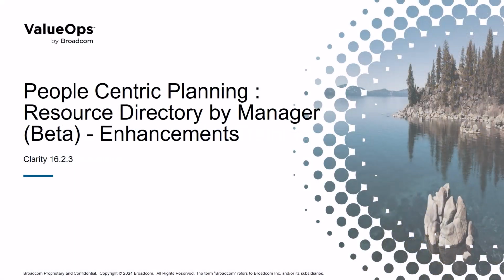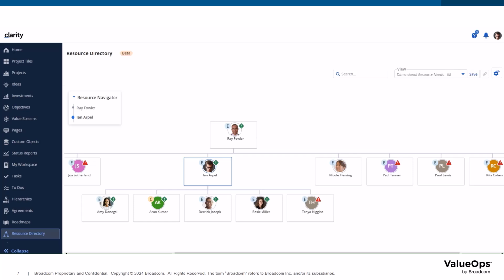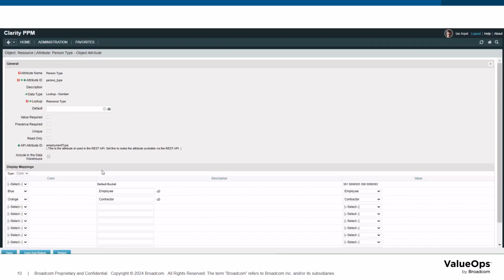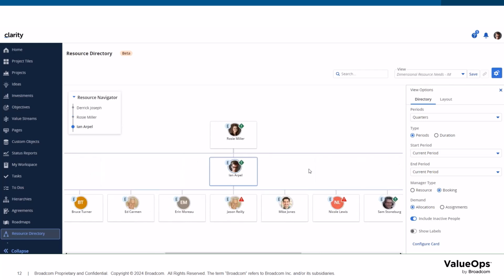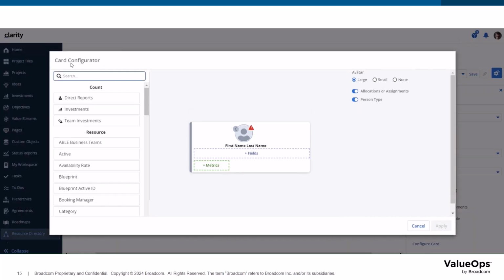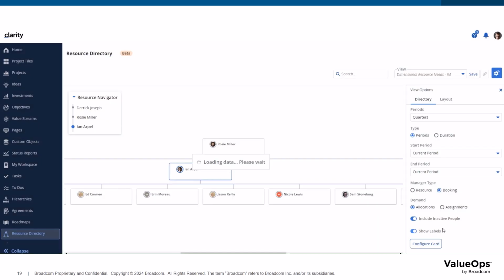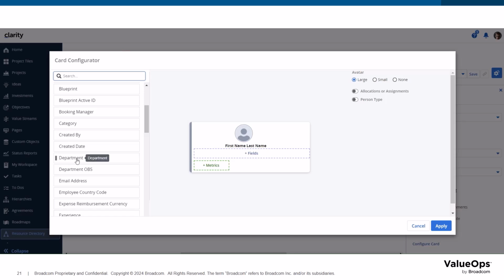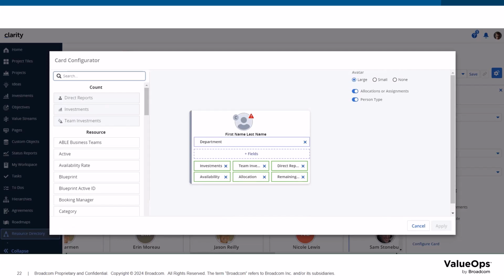Clarity 16.2.3 - Resource Directory Enhancements